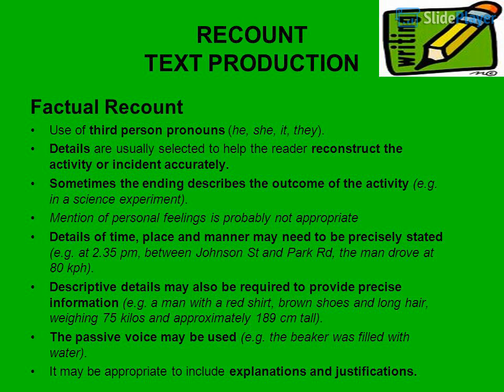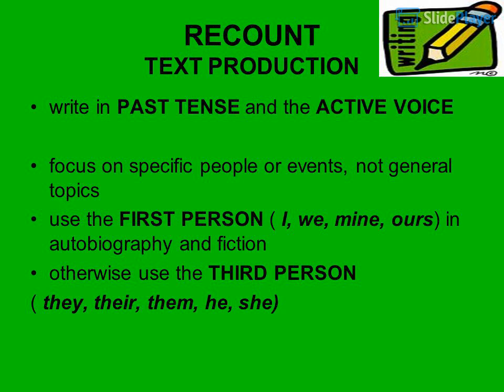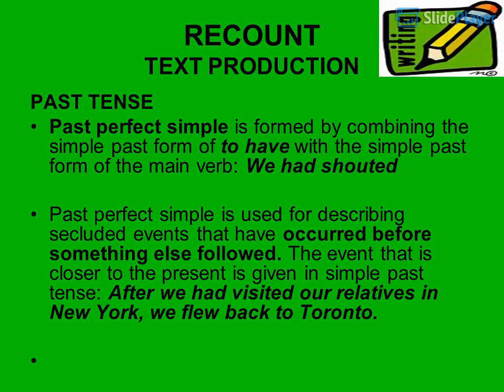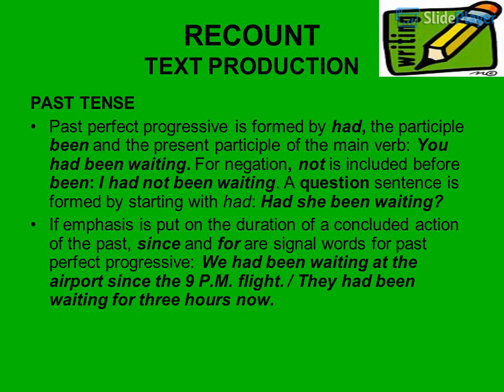Historical Recount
RECOUNT+TEXT+PRODUCTION.mp4